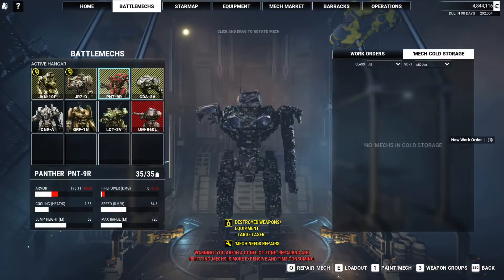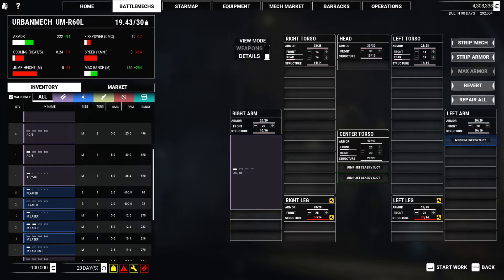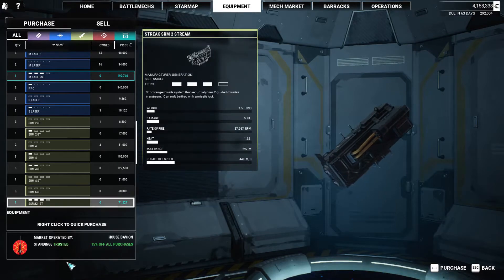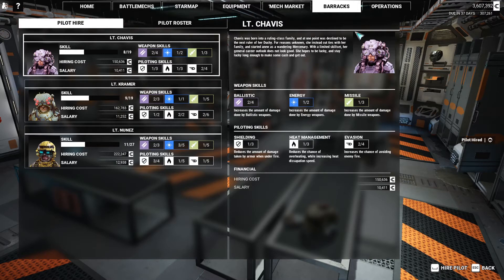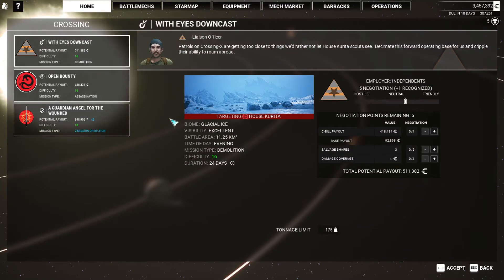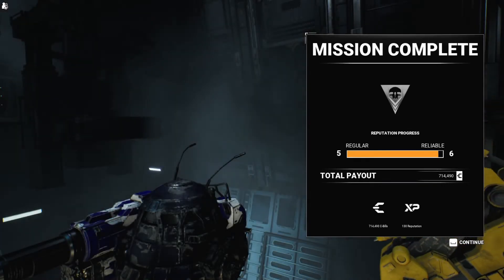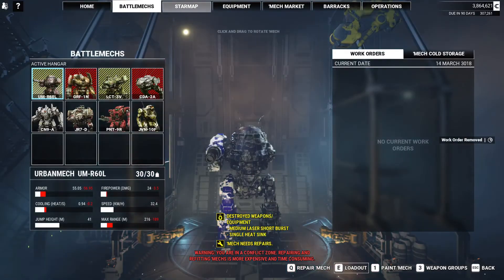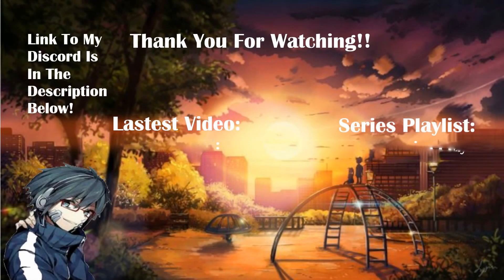MechWarrior 5: Mercenaries Playthrough/Walkthrough Part 18: Trash Can Walking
Fire up the reactor, load the weapons and buckle up Green Horn. MechWarrior 5 is the first person mech shooter version of its sister game BattleTech, to put it simple. It is no longer just point and click, but heart pumping, sweat dropping action. The board is the same but it has different rules. Aim, Lock On and Fire!!

0:00 Disclaimer and Intro
0:30 Main Episode
28:31 Outro